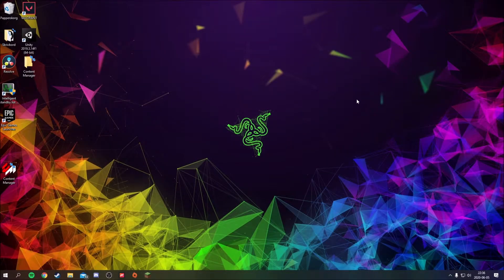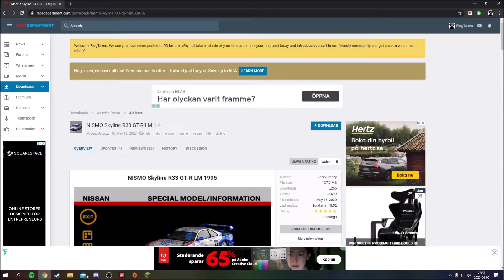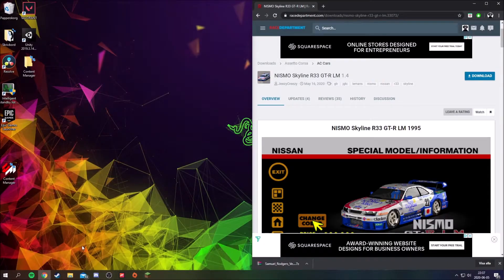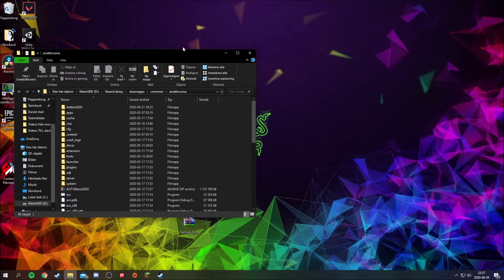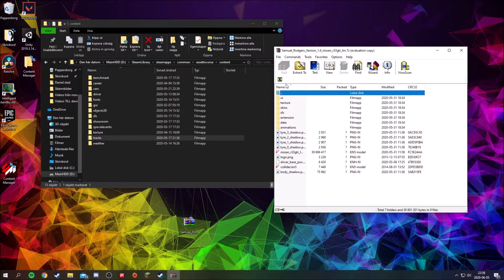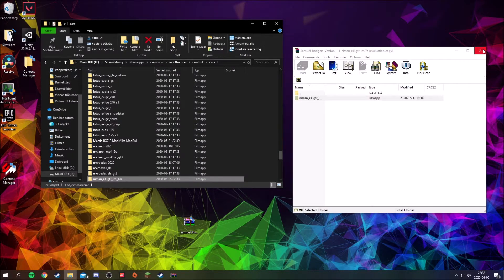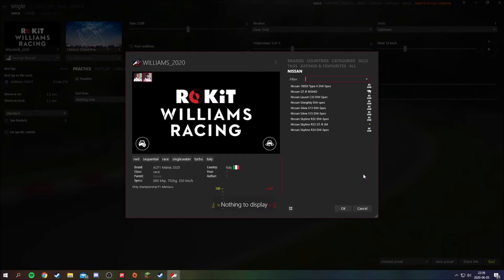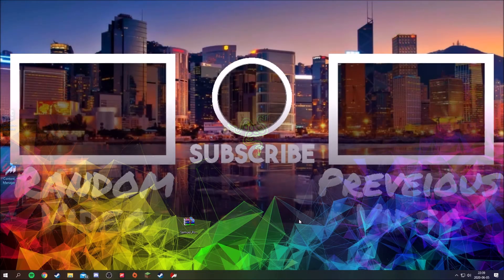How To Download And Install Mods For Asseto Corsa! EASY AND FAST!